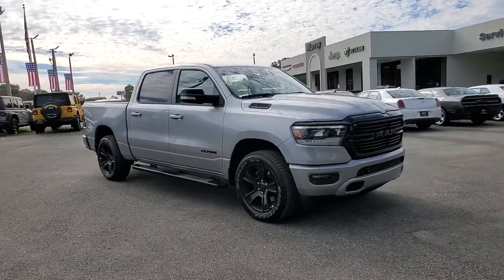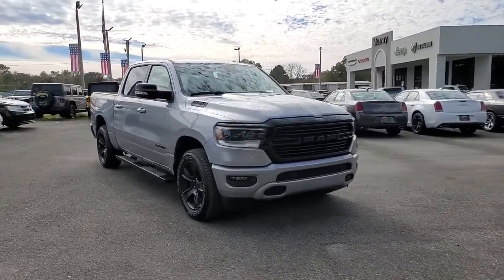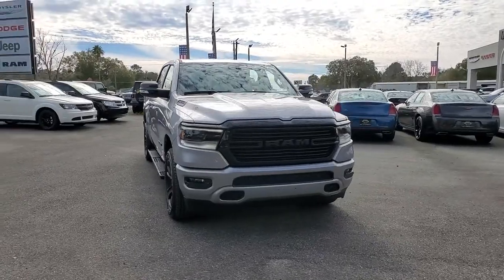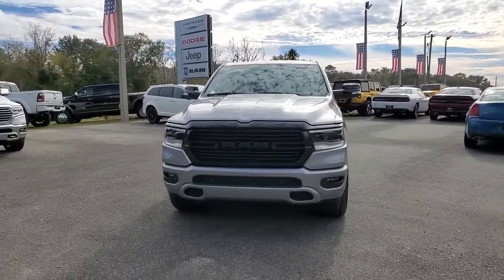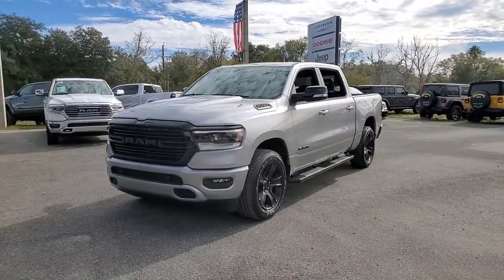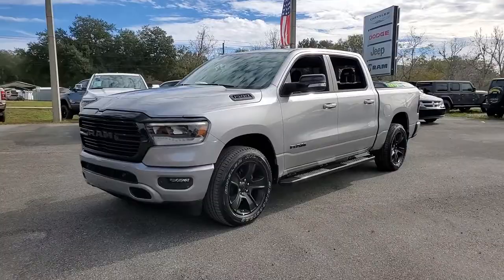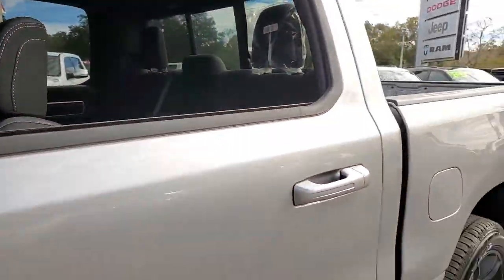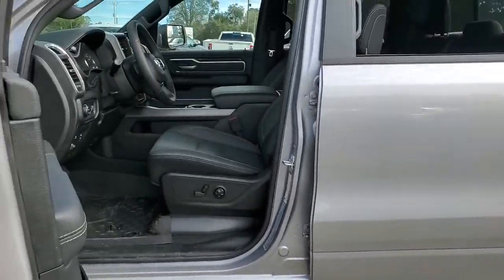2021 Ram 1500 Jacksonville, Orange Park, Gainesville, Ocala, Lake City, FL 590372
Billet Silver Metallic Clearcoat New 2021 Ram 1500 available in Jacksonville, Florida at Murray CDJR. Servicing the Orange Park, Gainesville, Ocala, Lake City, FL area.

Murray CDJR
15160 US Highway 301 South

15 YEARS/150000 MILES OF WORRY FREE WARRANTY AT NO CHARGE!! Billet Silver Metallic Clearcoat 2021 Ram 1500 Big Horn/Lone Star